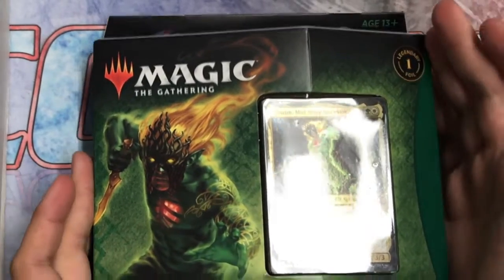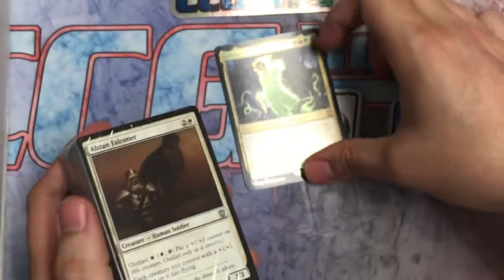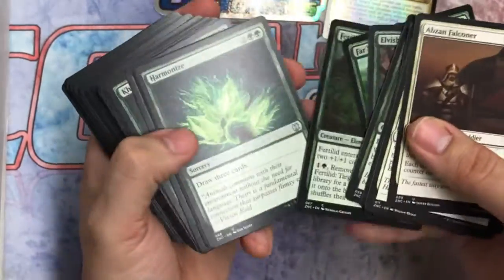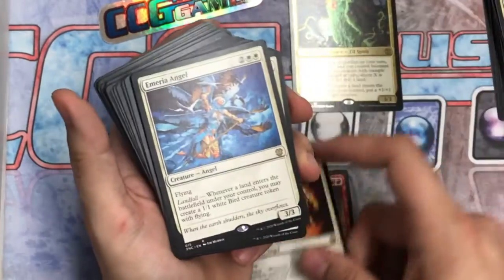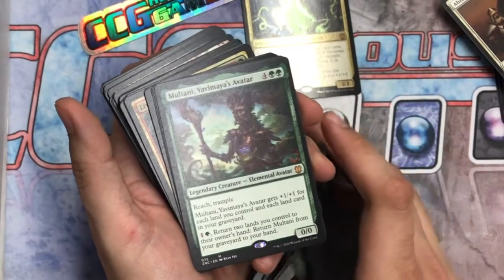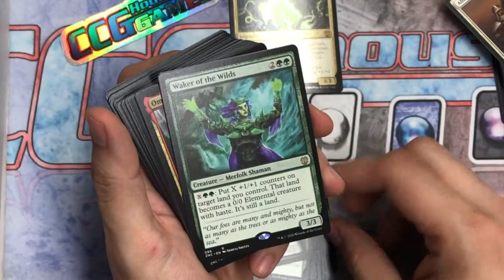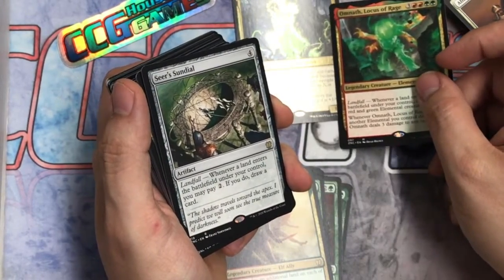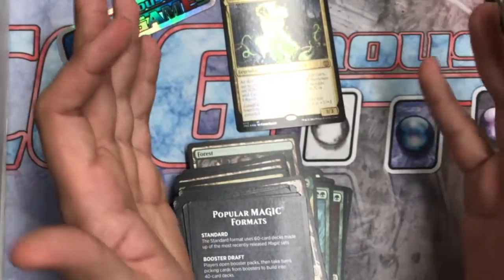Zendikar Rising Commander: Lands Wrath Box Opening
David opens the commander box lands Wrath.